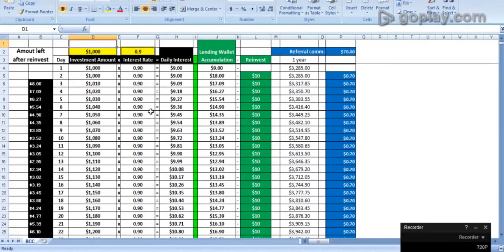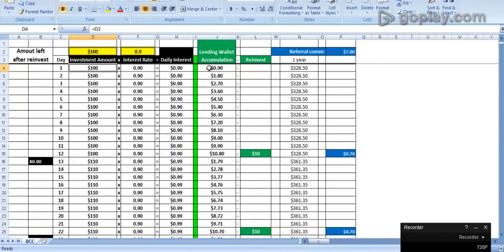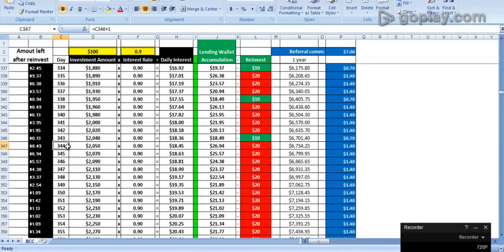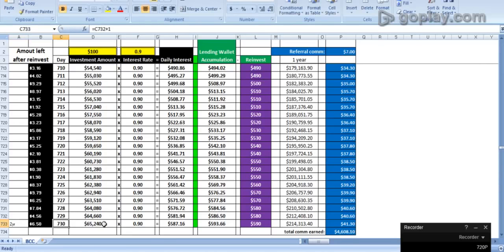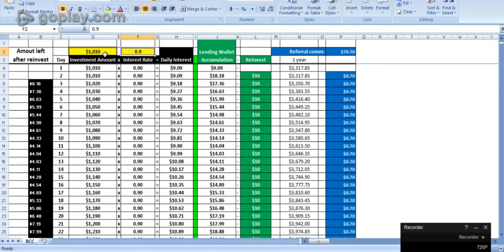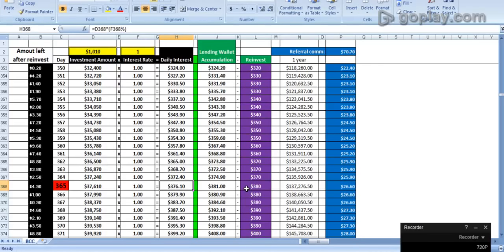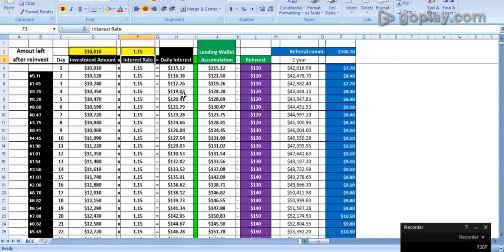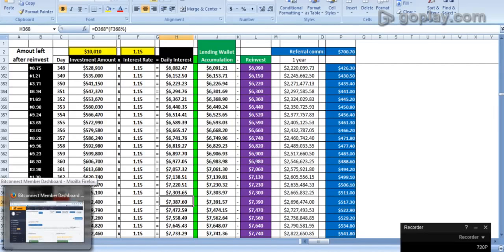$100 invested in BitConnect can change your life forever + free spreadsheet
Bonuses are only on 1st loan/investment after joining the team Katerleen

To help you out I will give back 100% commission on your first lend.

Lend: $100 get $5
Lend: $1,000 get $50
Lend: $10,000 get $500
Lend: $100,000 get $ 5,000
Lend: $1,000,000 get $50,000

In short: Whatever you lend you will get 5% back!

Username:
Bitconnect Wallet Address:
Amount lend:

It's that simple - hope you join my team!